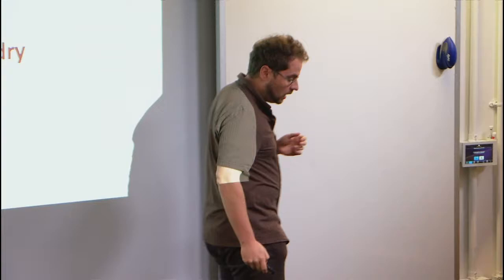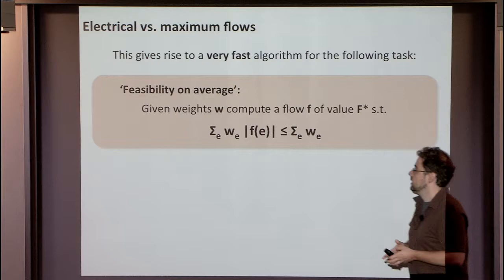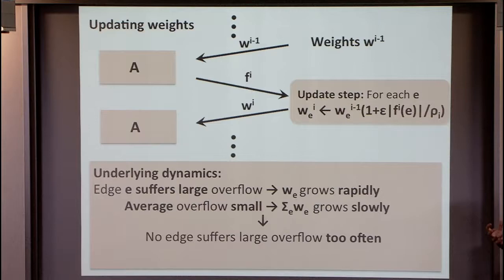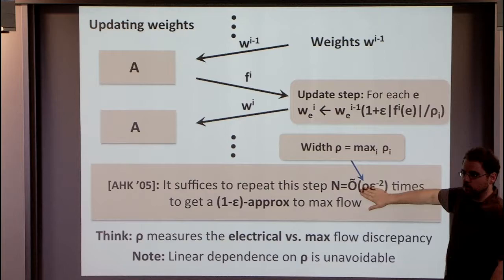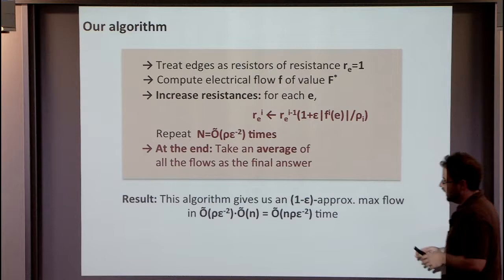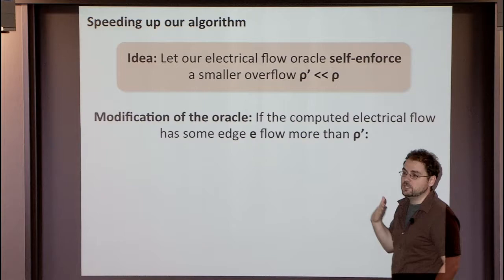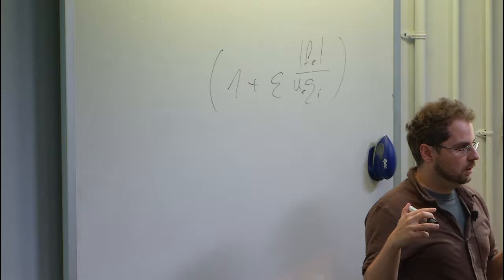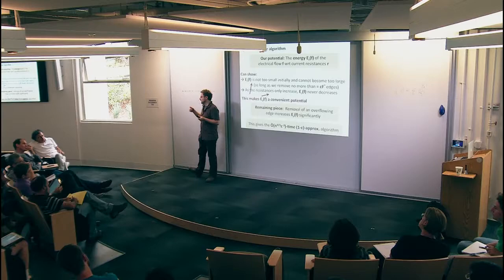Electrical Flows, Optimization, and New Approaches to the Maximum Flow Problem II: Approximating Max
Aleksander Mądry, École Polytechnique Fédérale de Lausanne
Algorithmic Spectral Graph Theory Boot Camp